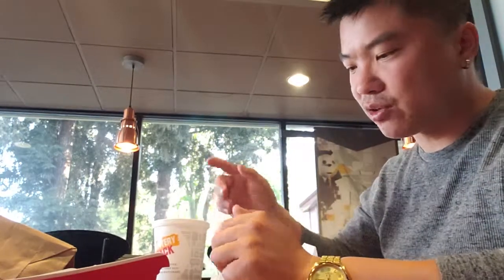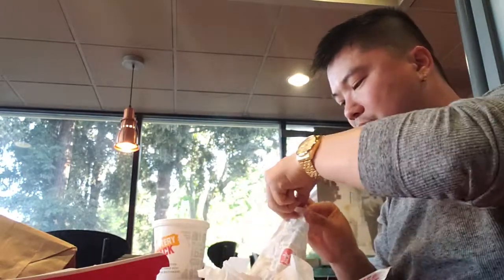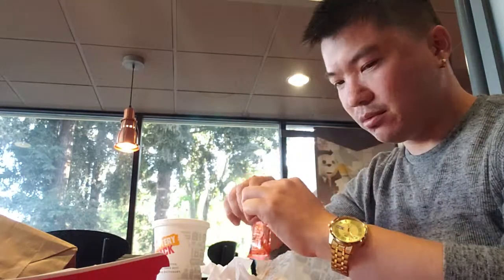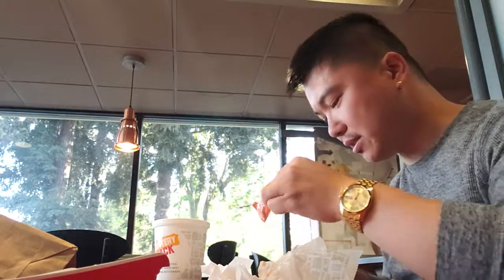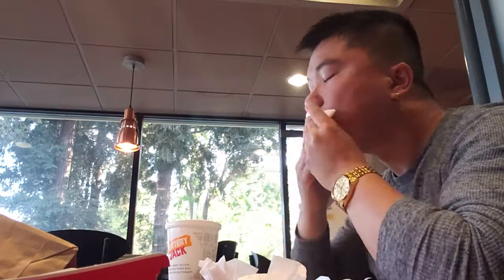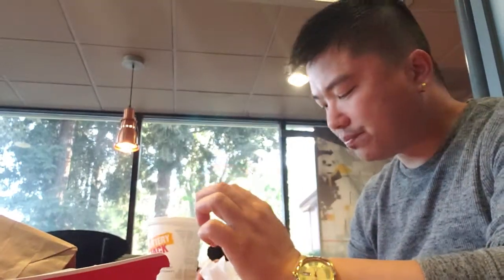Jack in the box deals